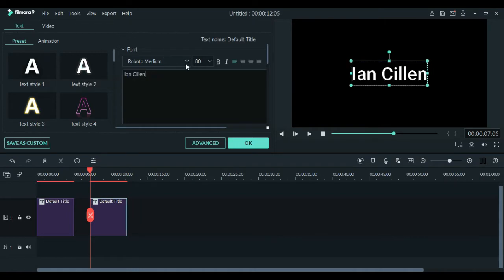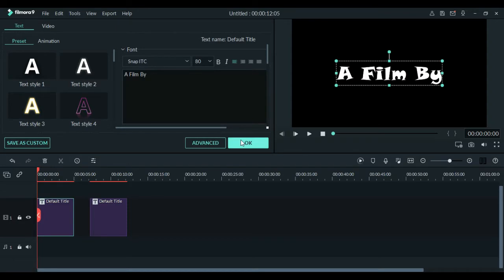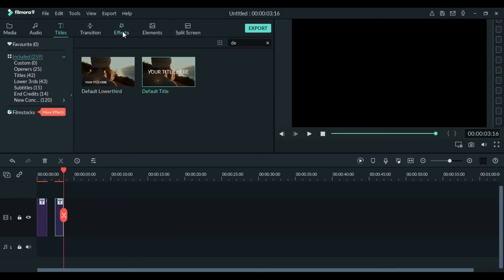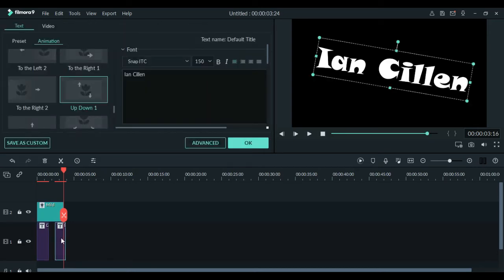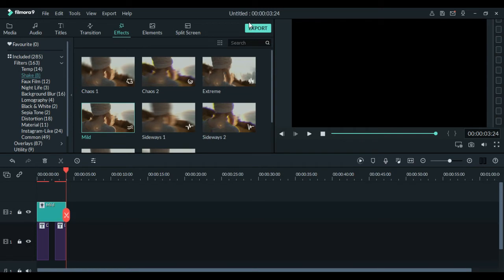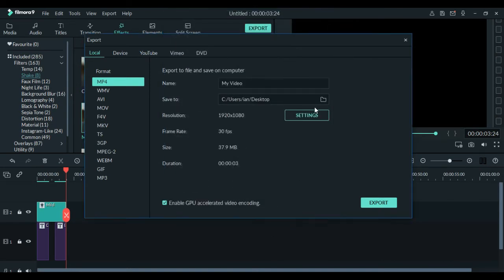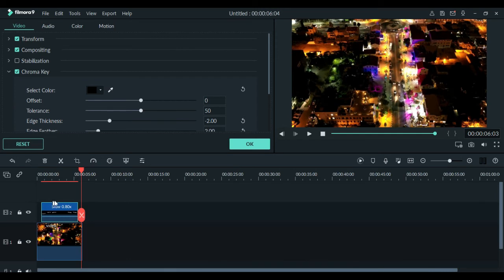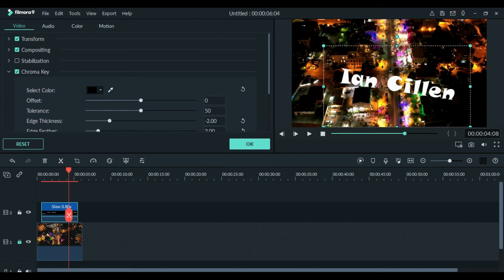Text Bounce | Filmora 9 Effect Tutorial For Beginners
Text Bounce, Filmora 9 Effect Tutorial For Beginners. this text bounce animation effect is really easy. Filmora doesn't have bouncy text but we can create it ourself

inspired by
Daniel Batal
Text Bounce - Filmora Effect Tutorial